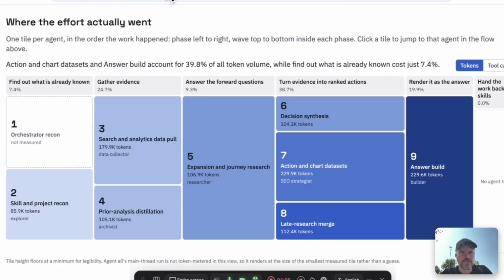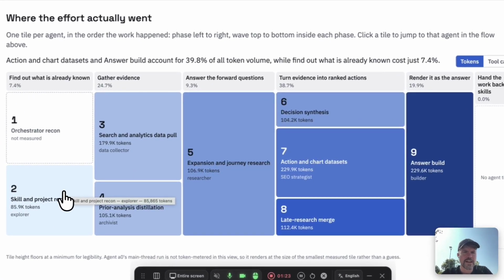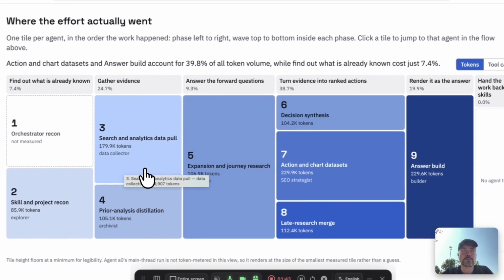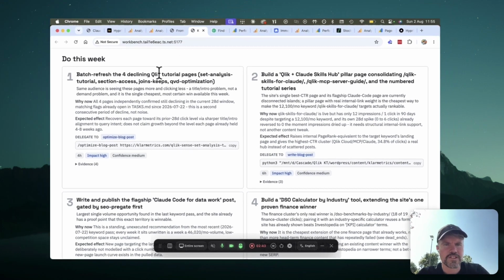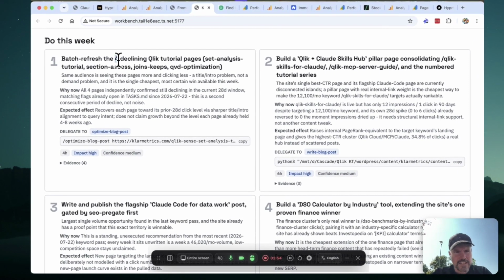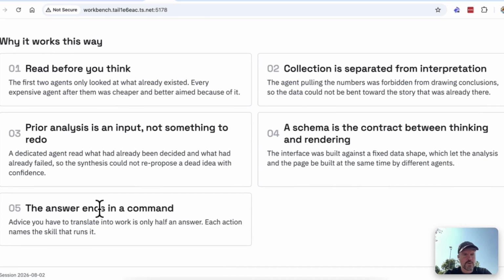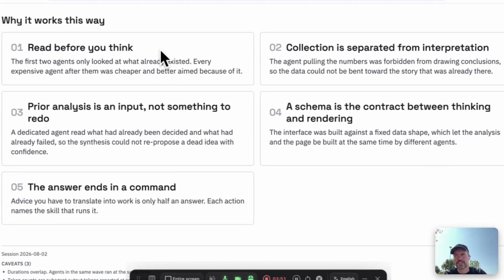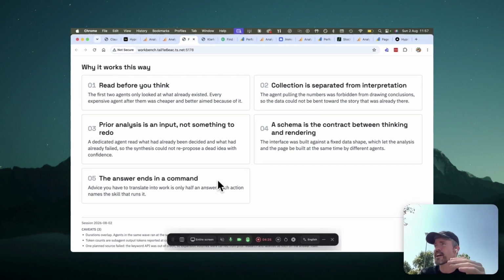SEO Is Extremely Hard. My SEO Agent Made It Easy.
I built an SEO agent that reads my analytics and decides what to publish next. It pulled my
blog from mostly-manual to 980 organic visitors a month - and I stopped picking the topics.

This is the whole pipeline, start to finish: where the data comes in, how it decides what
matters, and how it hands each task to another agent to execute.

What's inside:
- The orchestrator and what it's actually optimising for
- Why it reads everything it already did BEFORE it thinks
- The four data sources it pulls: Google Analytics, Search Console, Cloudflare, Microsoft Clarity
- How raw data becomes a ranked, actionable task list
- The real tasks it generated, each addressed to the agent that runs it
- Why "the answer ends in a command" is the part that makes it work

Chapters:
0:00 Why organic growth is so hard
0:40 The proof - what changed in March
0:58 How the agent is wired
1:21 Step 1 - gather the evidence
1:35 Step 2 - pull the real data
2:01 Step 3 - rank the actionable tasks
2:21 The tasks it actually produced
2:50 Why it works
3:11 Don't redo what you already did

Built with Claude Code and a set of SEO skills. If you're trying to get organic traffic to
something you built and you're tired of guessing what to write next, this is the setup.